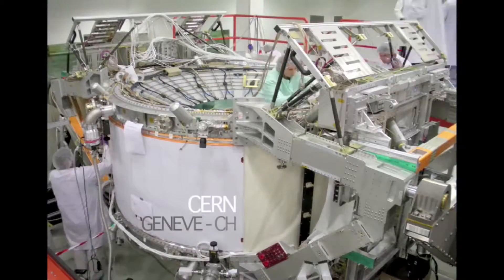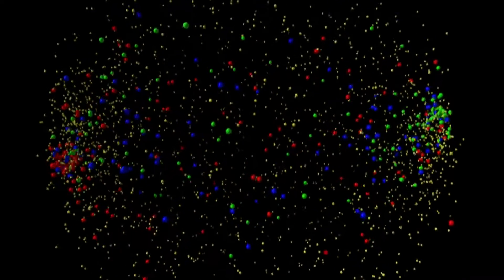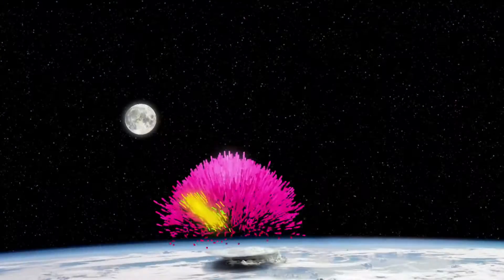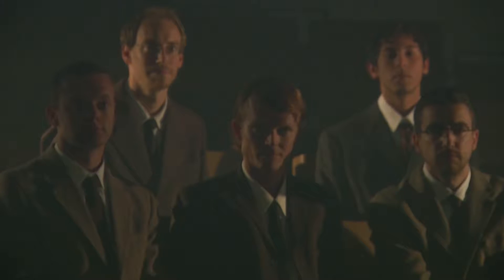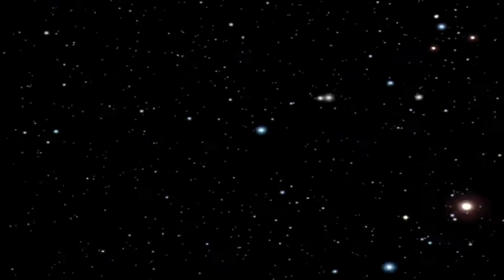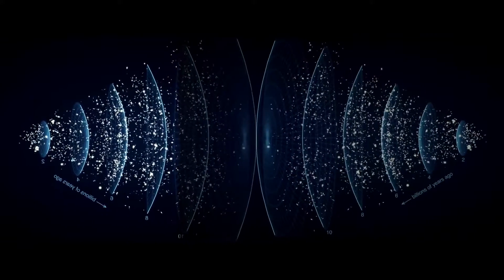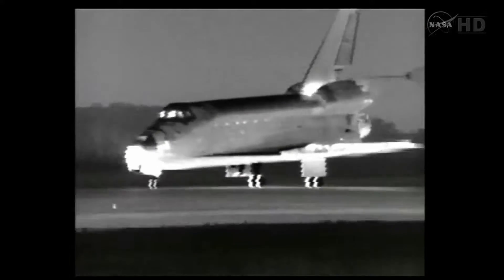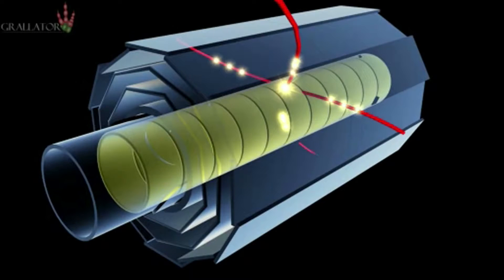[Mysteries of Space] The Riddle of AntiMatter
The Universe is all of time and space and its contents. It includes planets, moons, minor planets, stars, galaxies, the contents of intergalactic space, and all matter and energy. The size of the entire Universe is unknown.